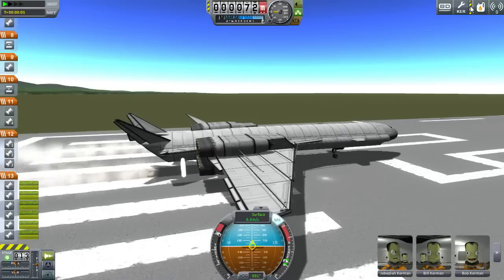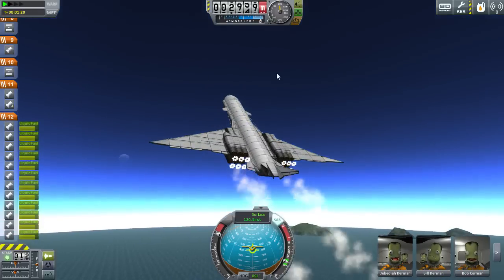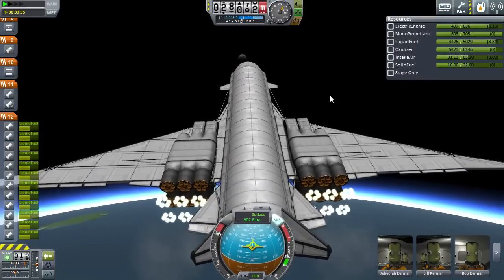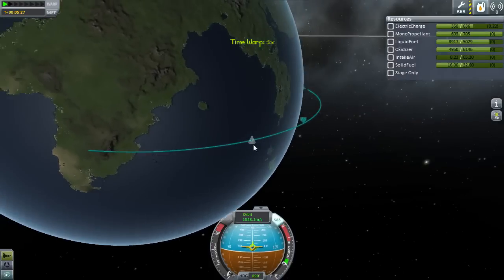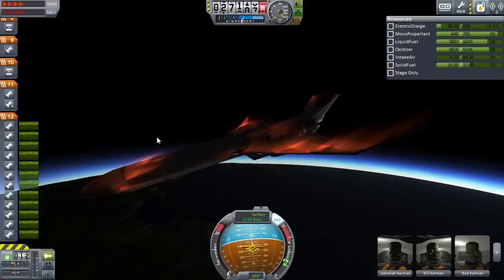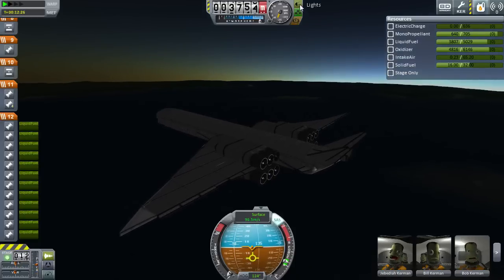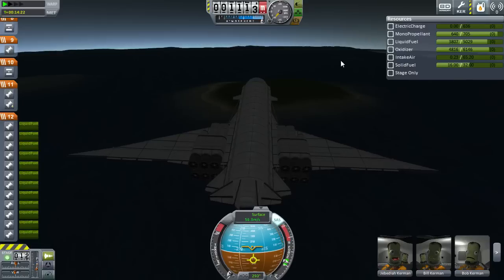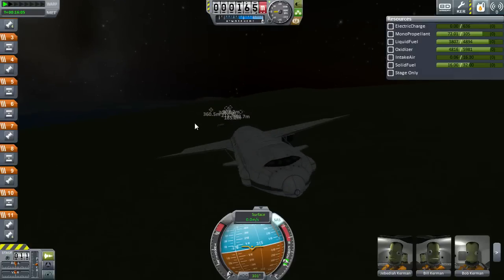KSP - Prototyping Giant Spaceplanes (Part 2)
Today we give it another test flight, and I realize that I have forgotten a few important details. We're getting closer!